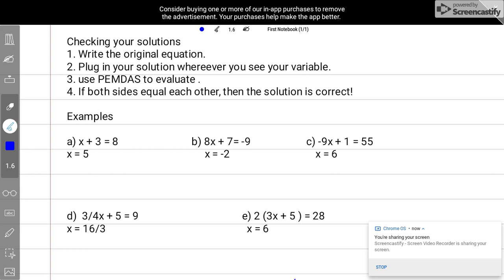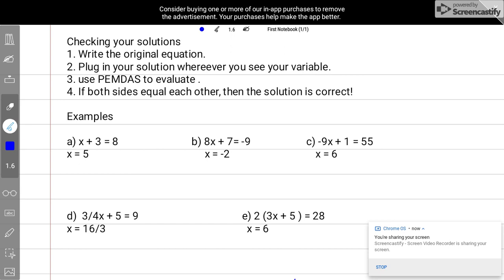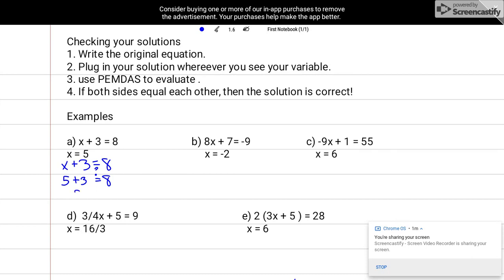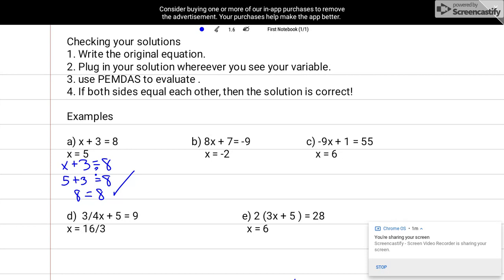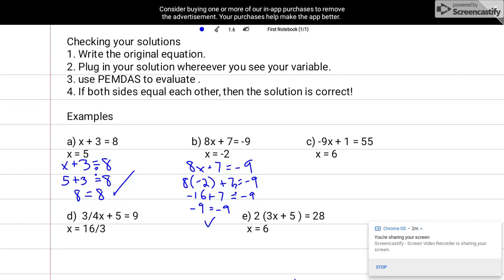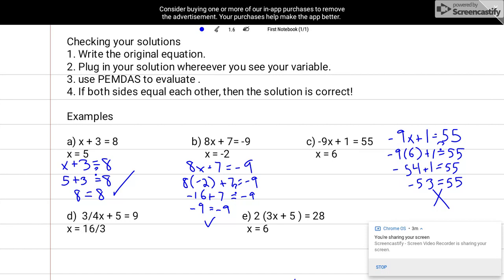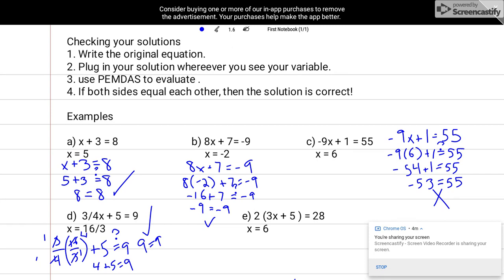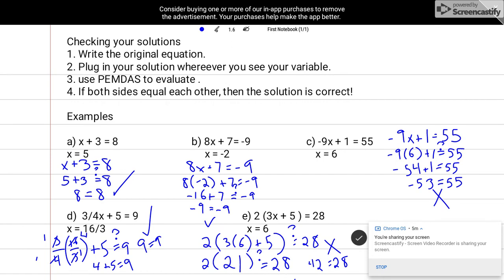Checking your solution for linear equations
Hey guys! In this video, I go over how to check your solution for linear equations. This is a method that you can use to make sure you did the problem correctly. In this video, it seems like I made a few mistakes with my solution. By checking my work, I was able to find them! Make sure you like and subscribe for more and leave a comment below if you have any questions for me and share this video with a friend who you think would benefit from this tutorial!